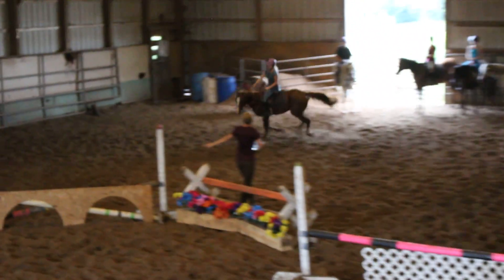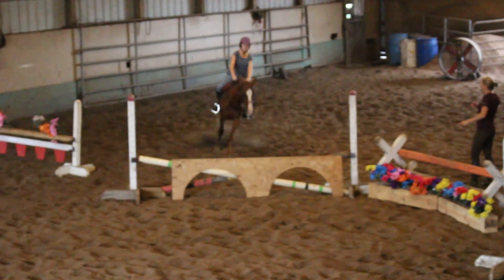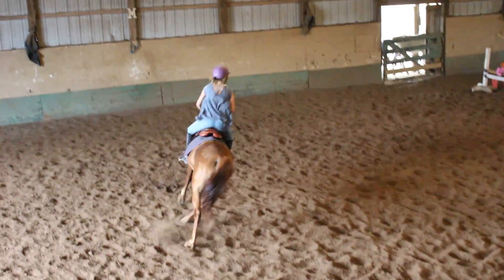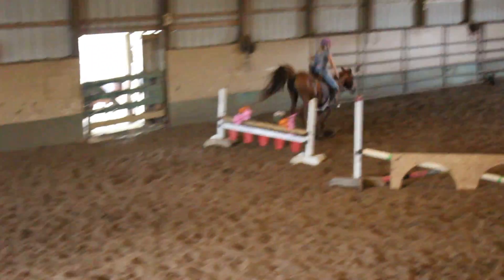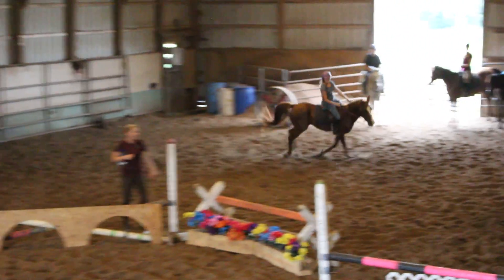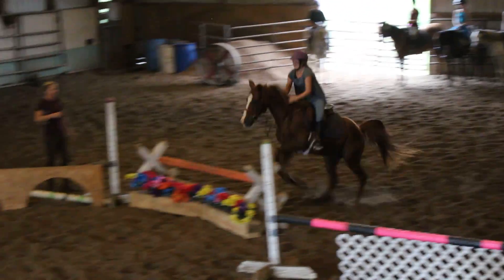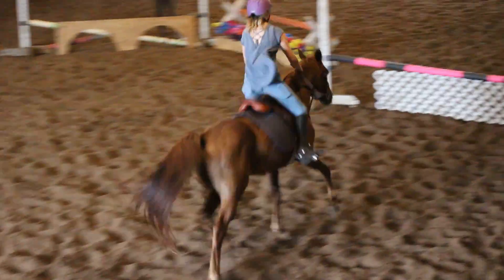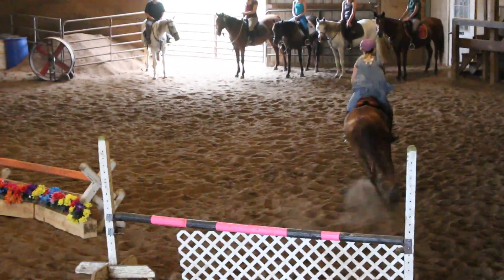Nadir Lessons 8 23 2016 Part V